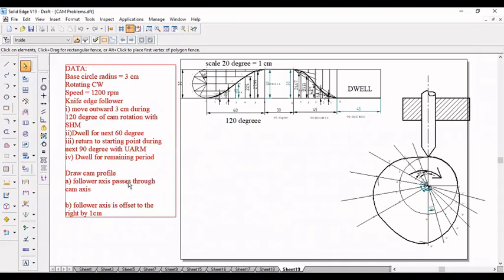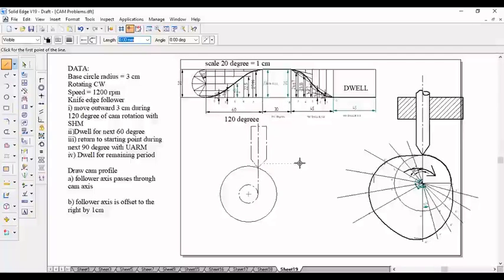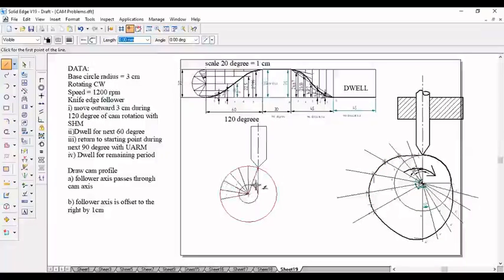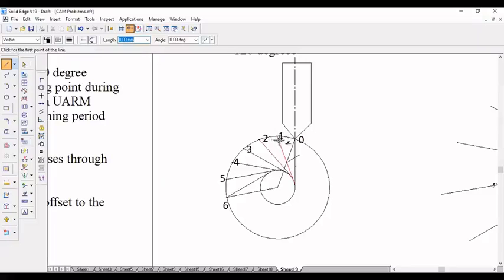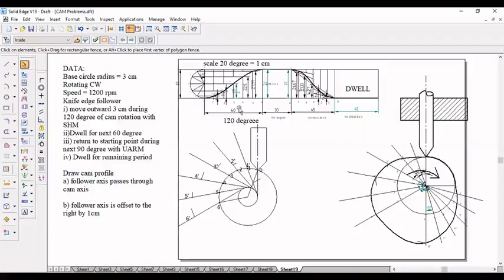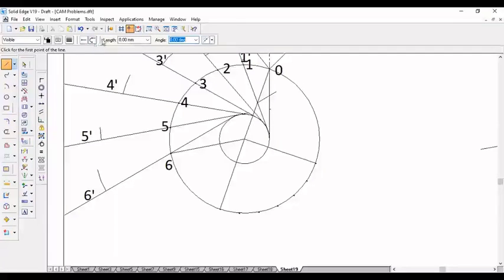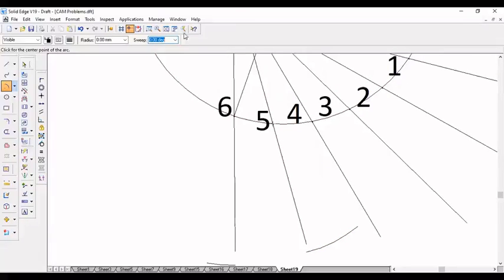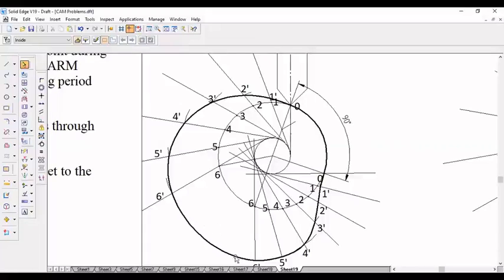KOM| Cams Lecture 7| Online Classes by Cambridge Institute of Technology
In this video, the construction of cam profile with knife edge follower when the follower axis if offset to cam axis is explained, Kinematics of Machines, 18ME44, VTU Syllabus